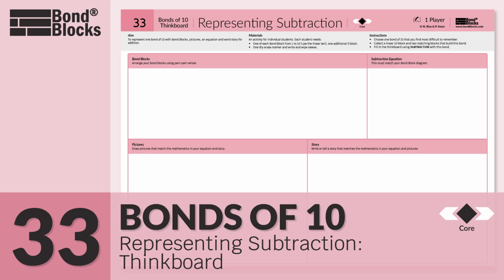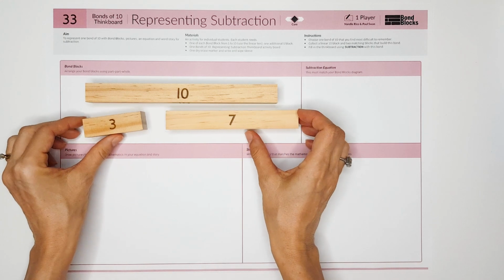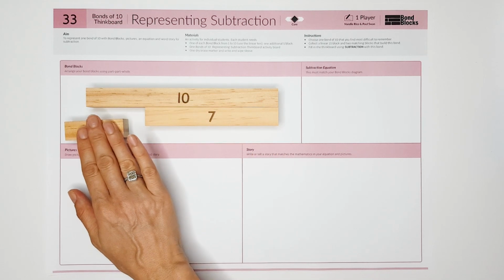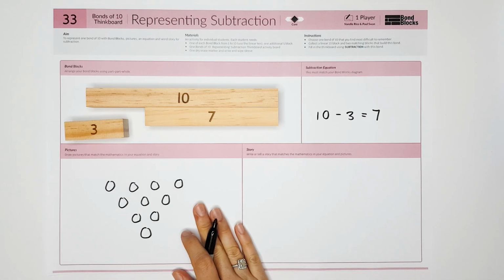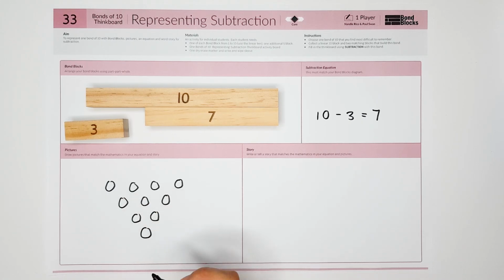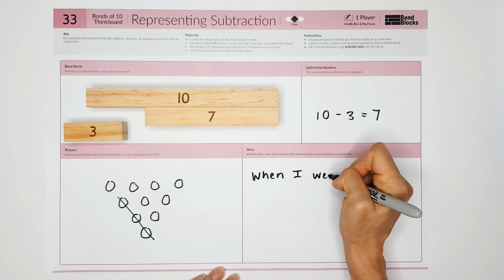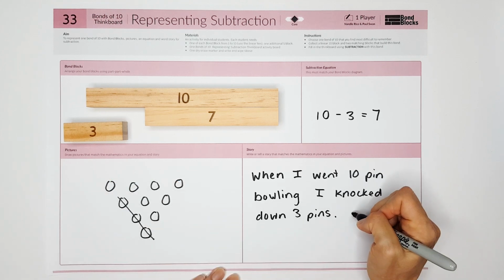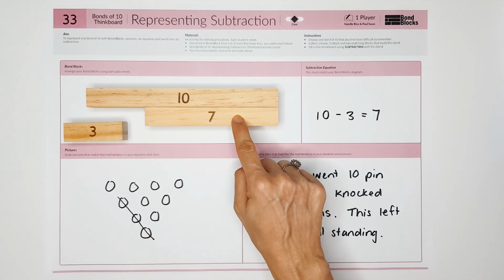33) Representing Subtraction Thinkboard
0:00 Math Concept
0:26 Bond Blocks Part-Part-Whole
0:52 Subtraction Equation
1:17 Pictures
2:24 Story